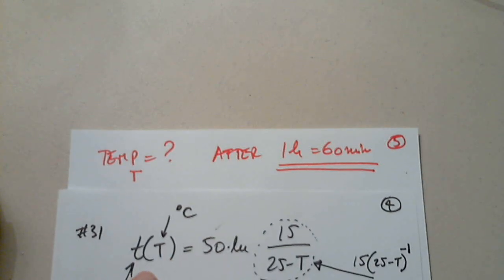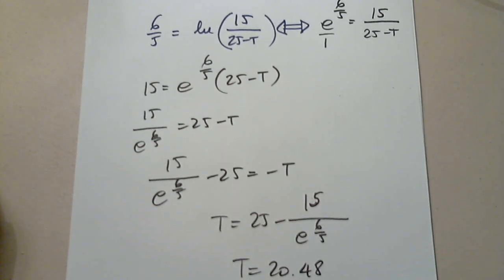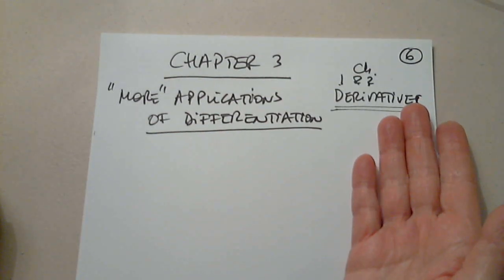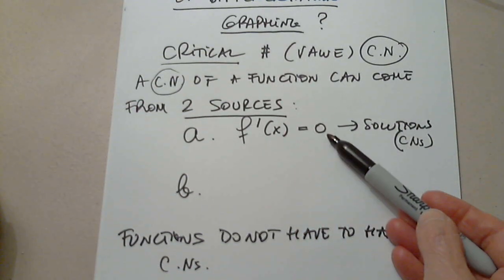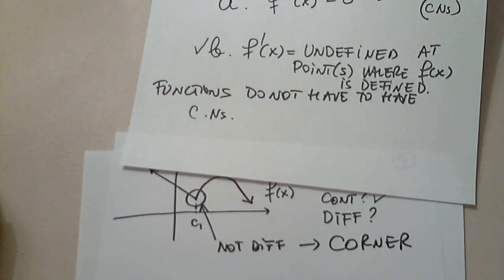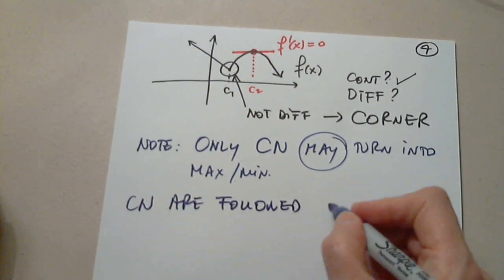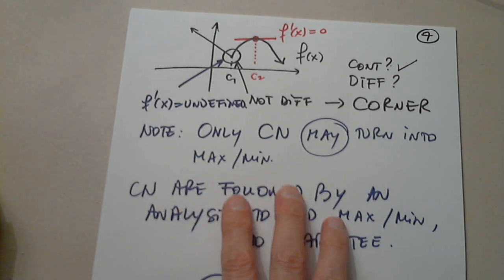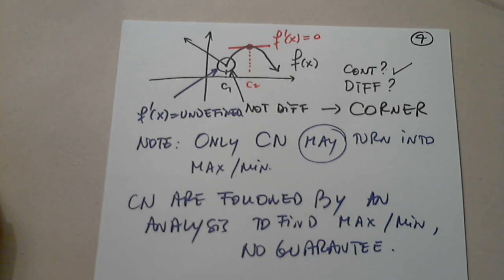MAT 230 2.3 AND 3.1 PART 3 MARCH 4